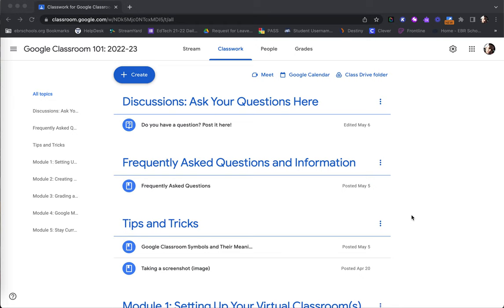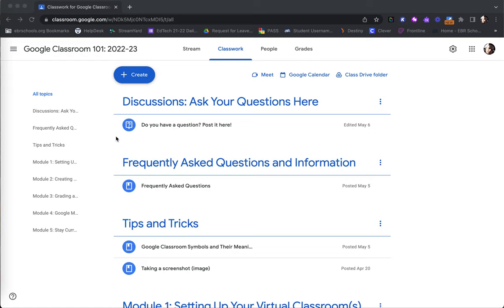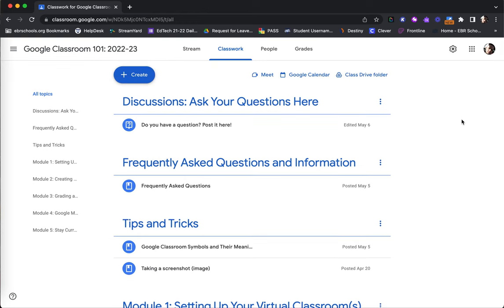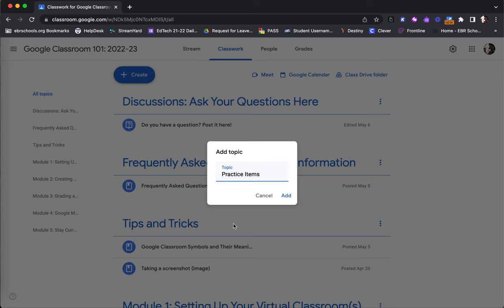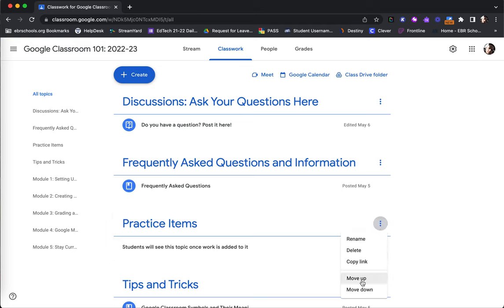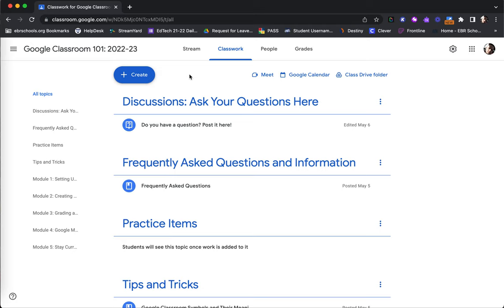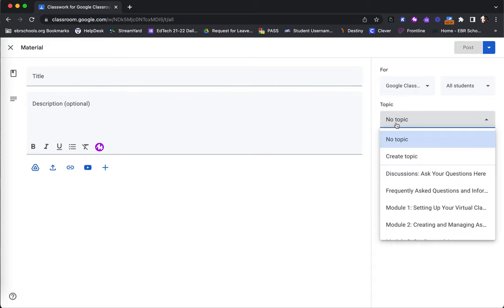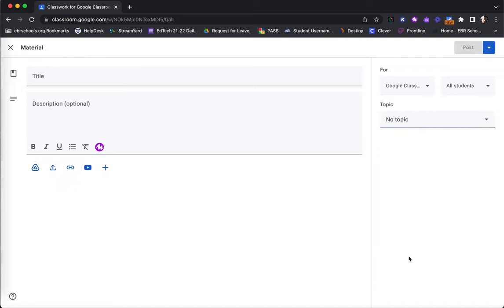Creating Topics in a Class Within Google Classroom